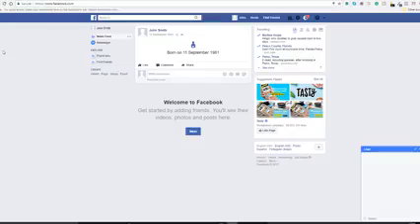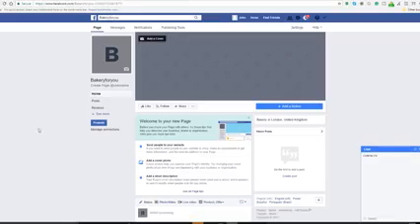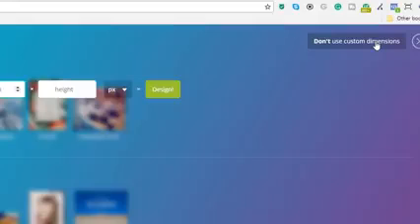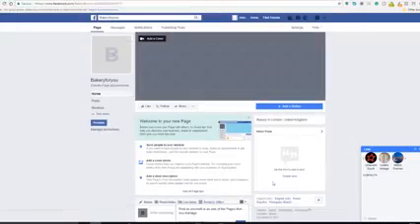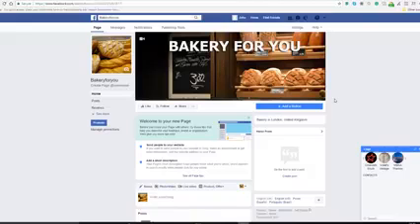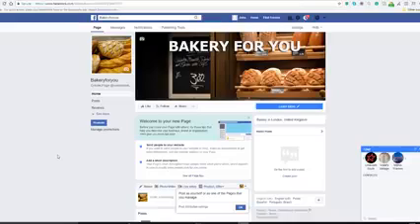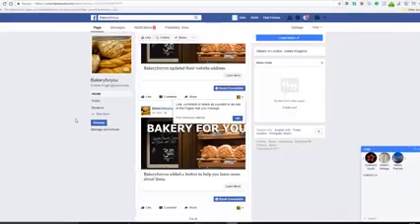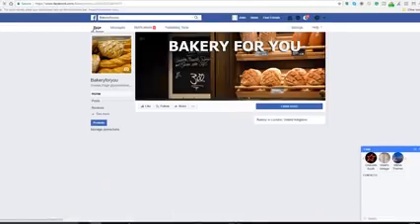How to create a Facebook business page step by step instructions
This video explains how to create your facebook page. You can access all our facebook Ad Trainings